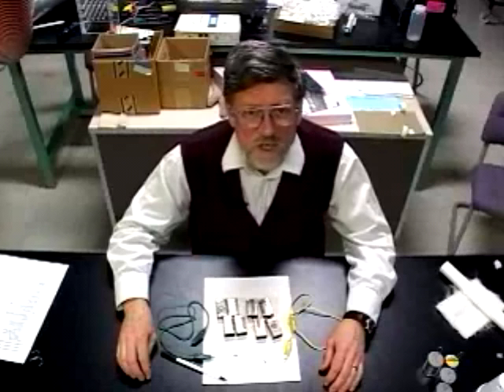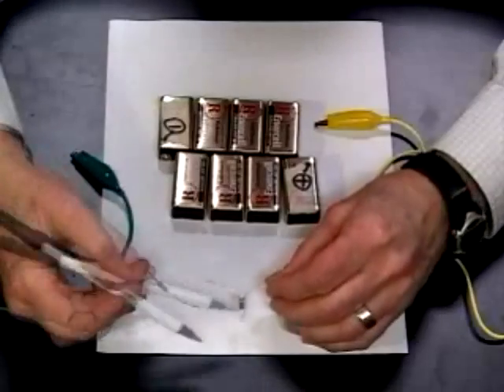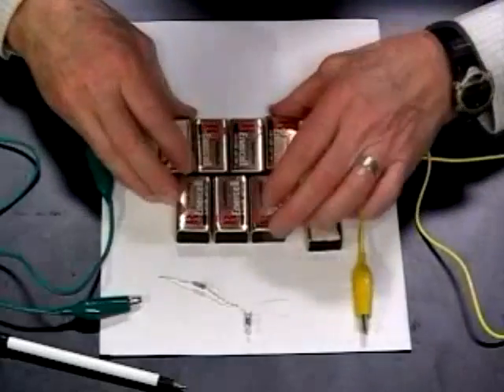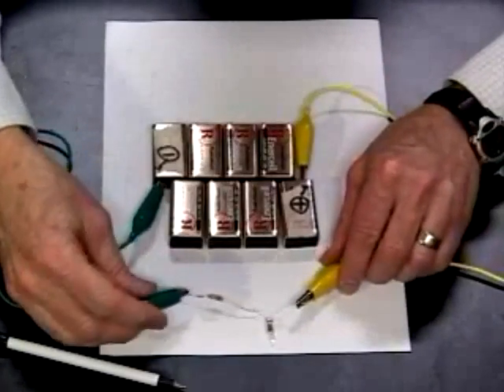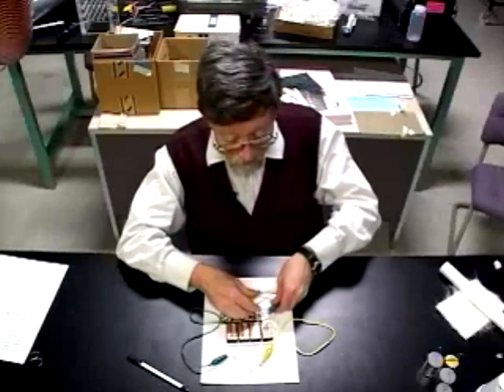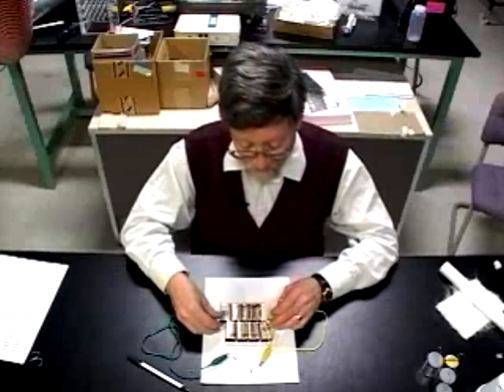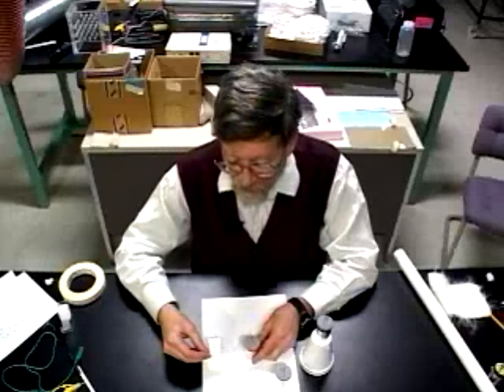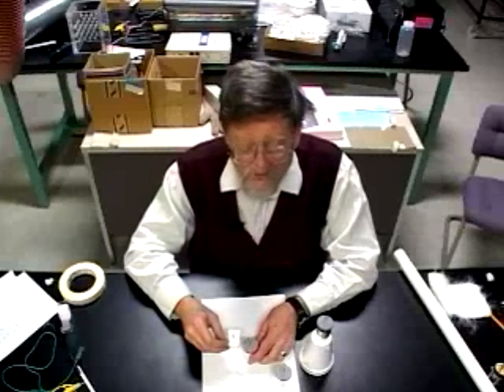Lighting the Neon Bulb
This is a video containing an experiment performed by Ben Franklin redone by Bob Morse showing electron flow.